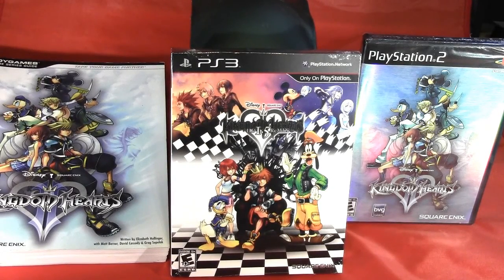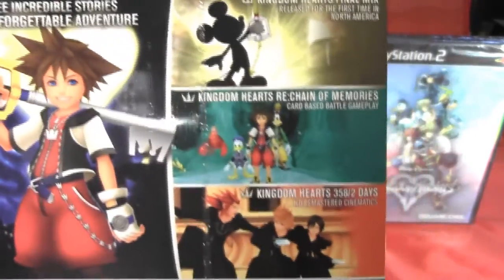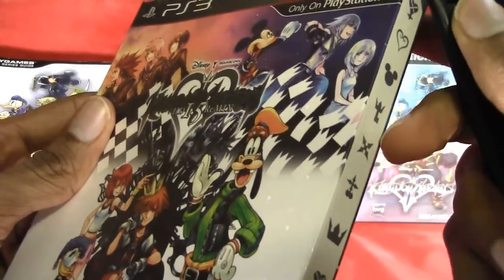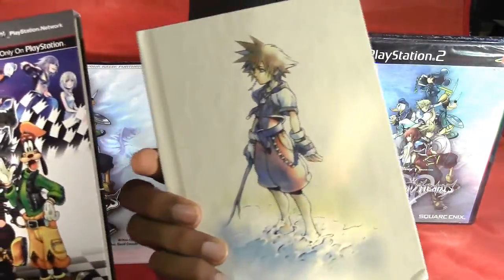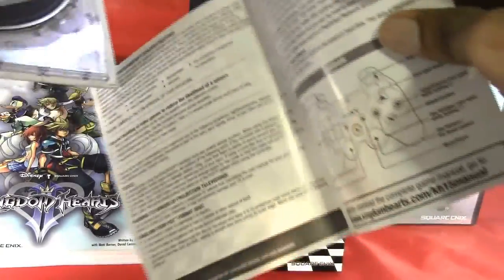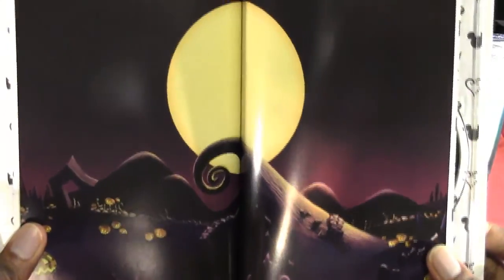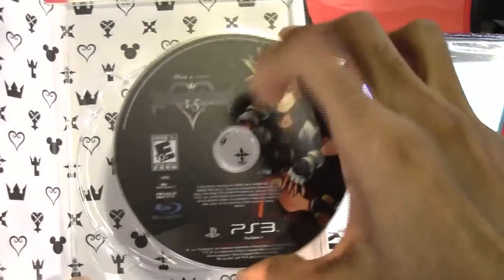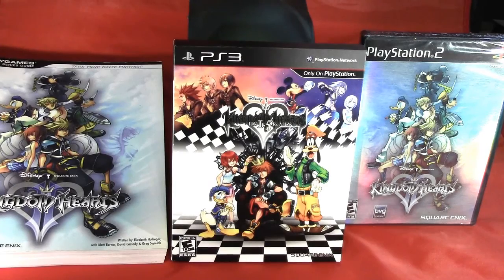Kingdom Hearts-HD1.5 Remix-Unboxing (Limited Edition)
This is my unboxing video for Kingdom Hearts HD 1.5 Remix Limited Edition.